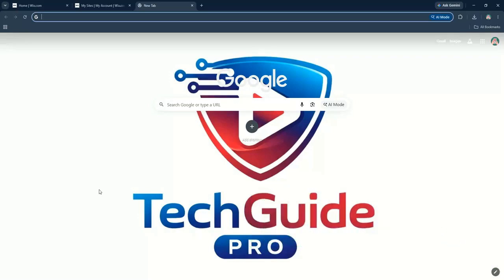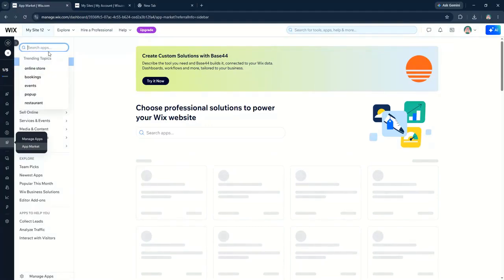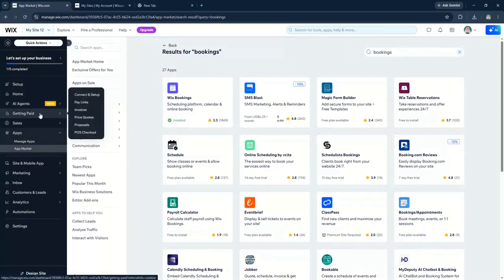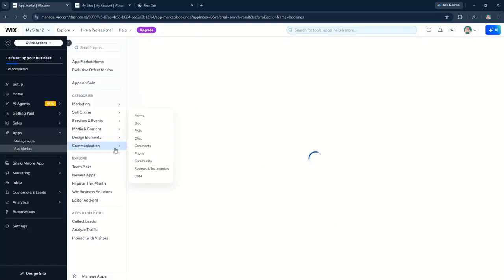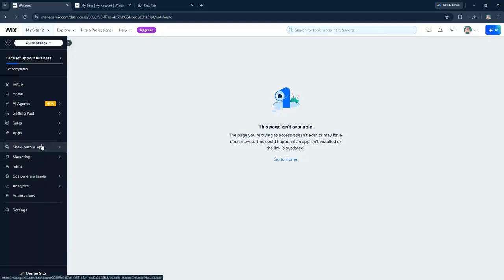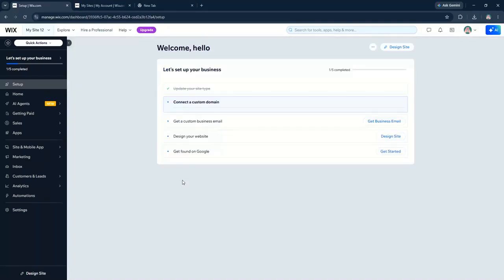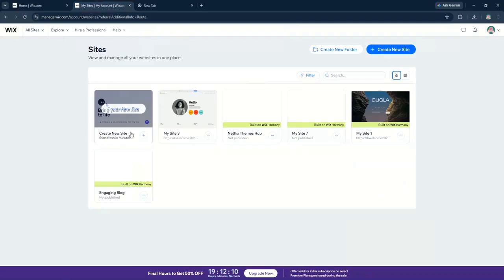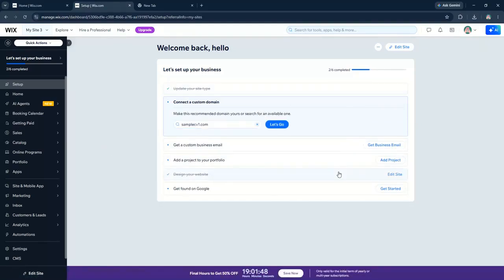How to Set Up Wix Calendar Booking - Step by Step 2026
Learn how to set up Wix Calendar booking.

This comprehensive tutorial will guide you through the entire process of integrating Wix Calendar booking into your website. You'll discover how to create, customize, and manage your booking system, ensuring that clients can easily schedule appointments with you. By the end of this video, you'll be equipped with the skills to enhance your online presence and streamline your booking process using Wix's powerful tools.